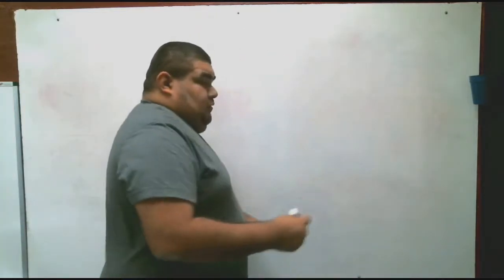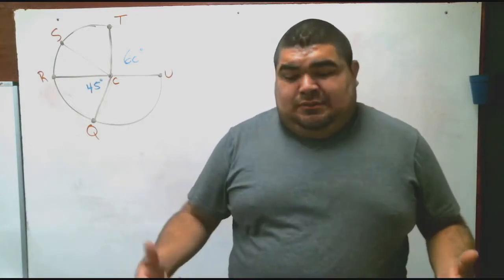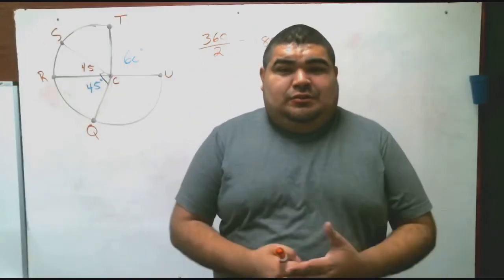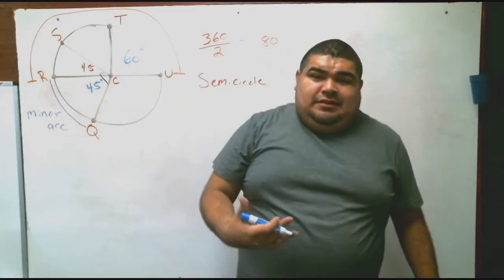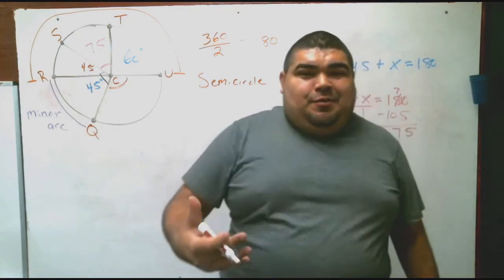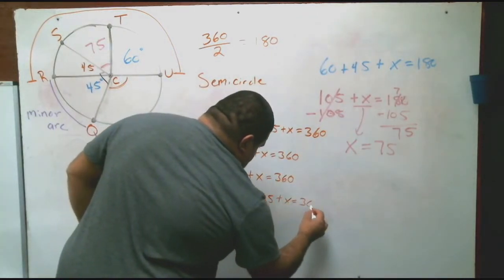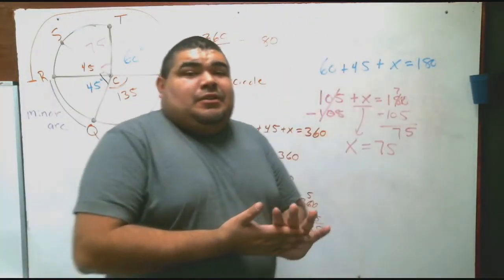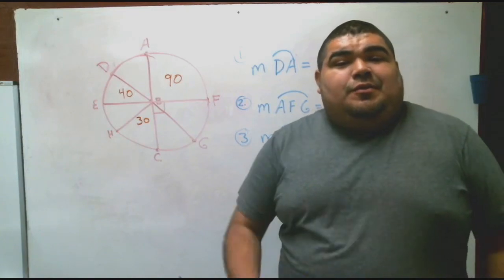Informal Algebra C#9A (2/5/21)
Measuring Angles and Arcs